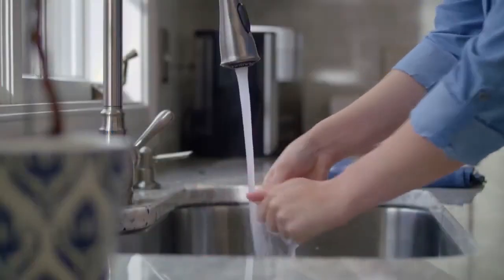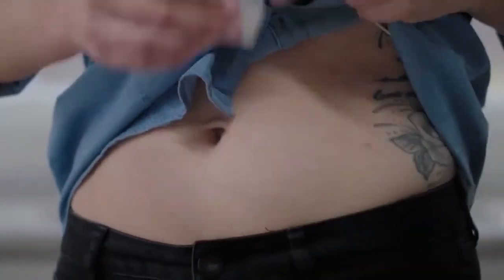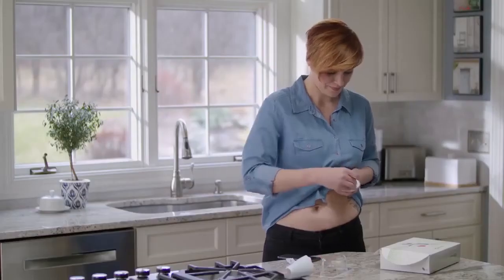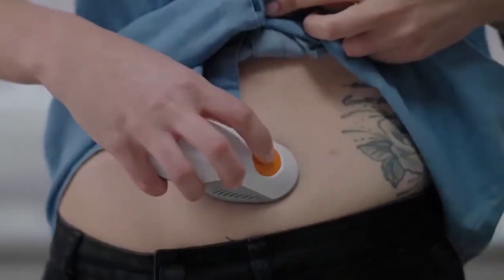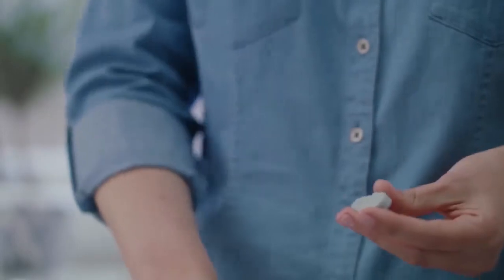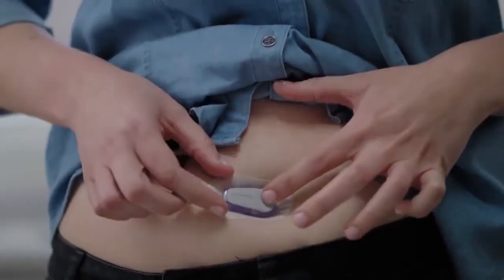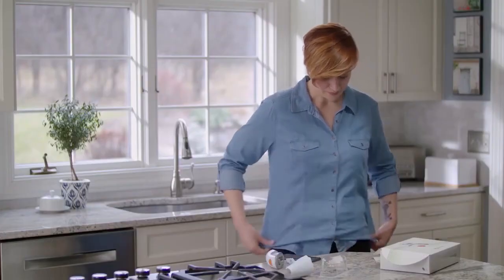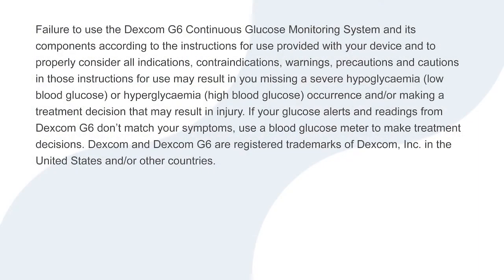Dexcom G6 CGM - How to Insert Your Sensor & Attach Transmitter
In this video, we will show you how to insert your sensor and attach the Dexcom G6 transmitter.

To learn more about the Dexcom G6,

ALWAYS READ THE LABEL AND FOLLOW THE DIRECTIONS FOR USE. before purchasing. Consult your healthcare professional to see if this product is right for you. This product is a continuous glucose monitoring system indicated for the management of (type 1, type 2, gestational) diabetes in people age 2 years and older where self-monitoring of blood glucose (SMBG) is indicated. Australasian Medical & Scientific Limited is a Dexcom Company.